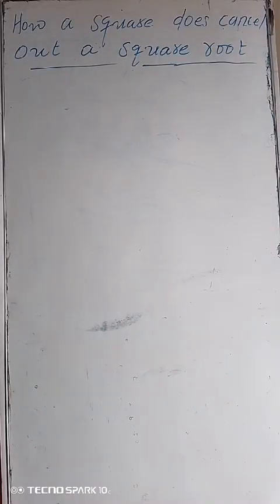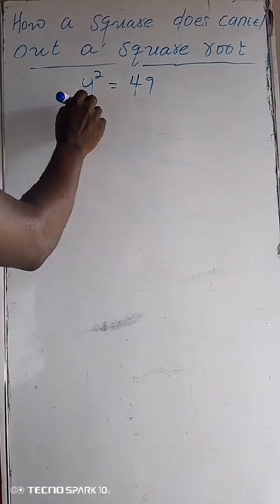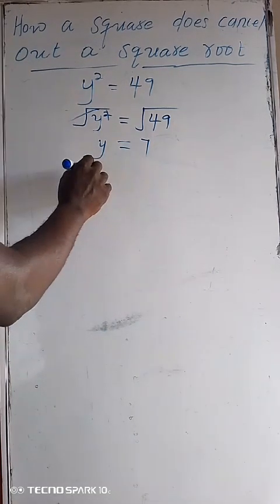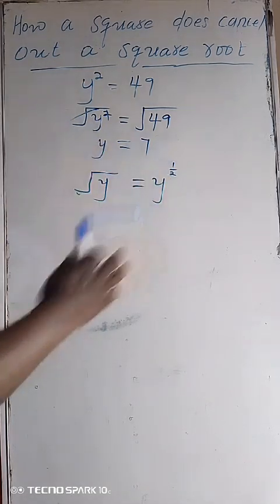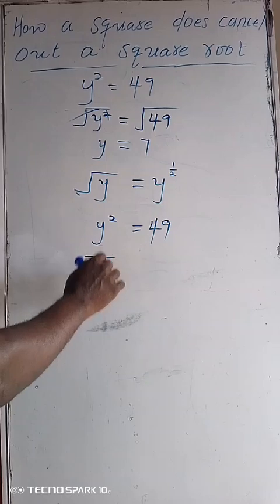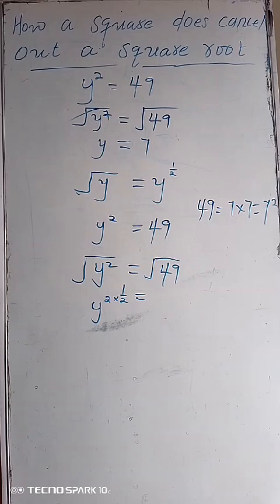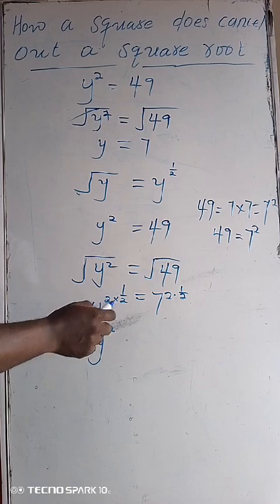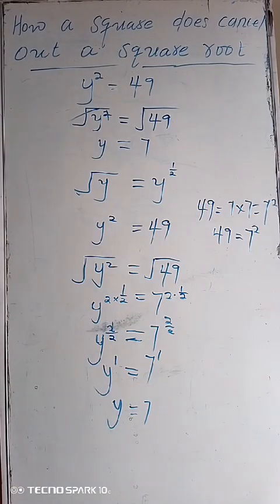HOW A SQUARE DOES CANCEL OUT A SQUARE ROOT. WOW!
HOW A SQUARE DOES CANCEL OUT A SQUARE ROOT.

WOW!